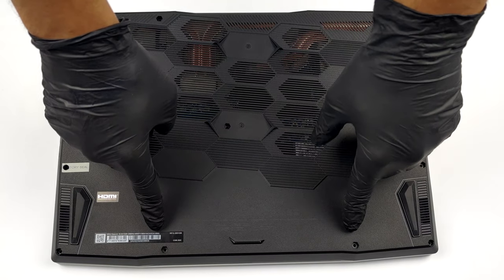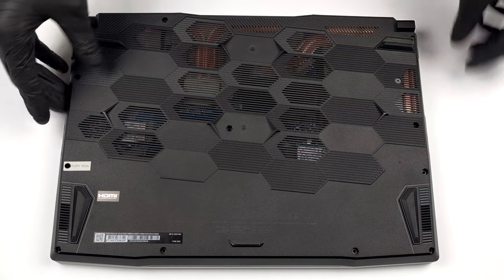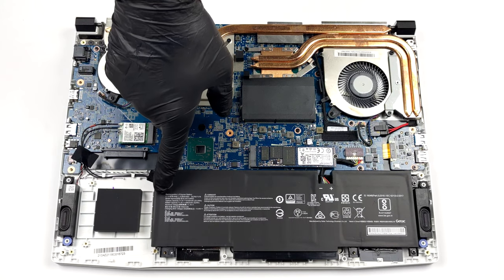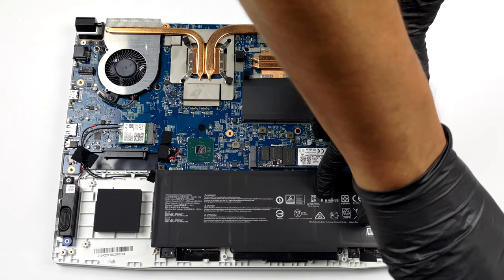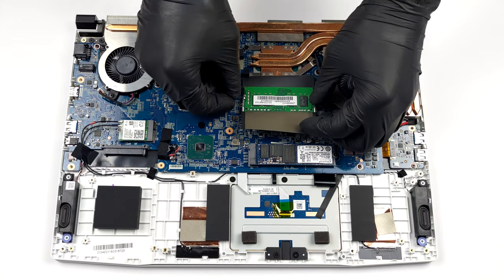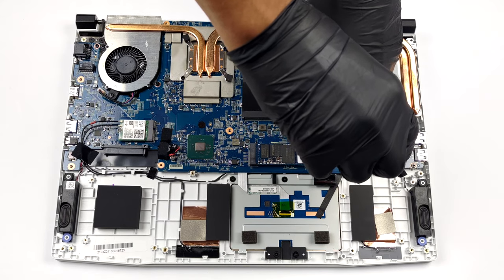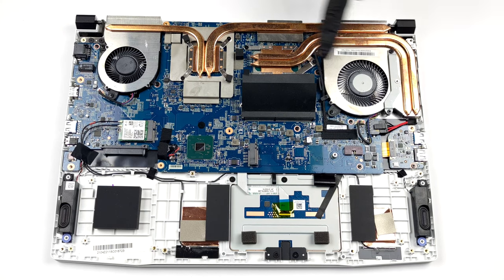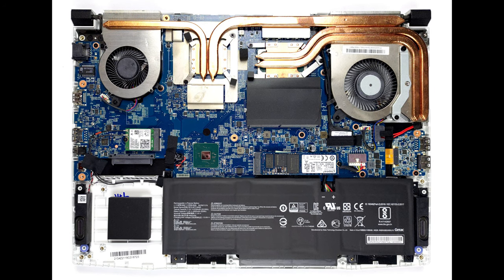🛠️ MSI Sword 15 - disassembly and upgrade options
✅  LaptopMedia.com